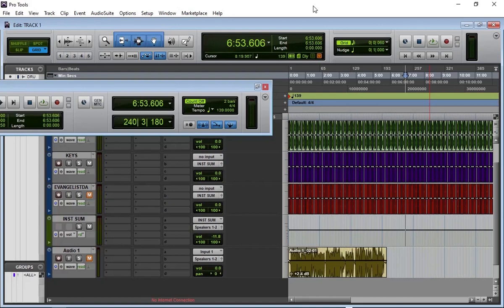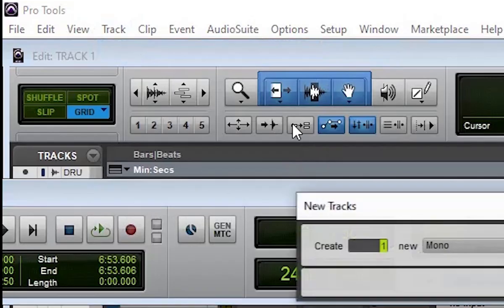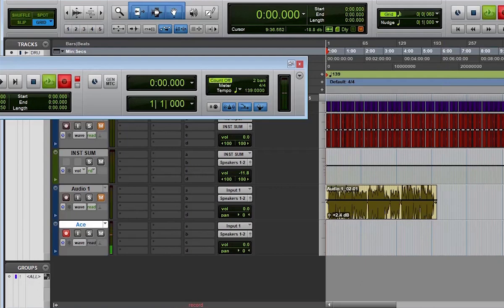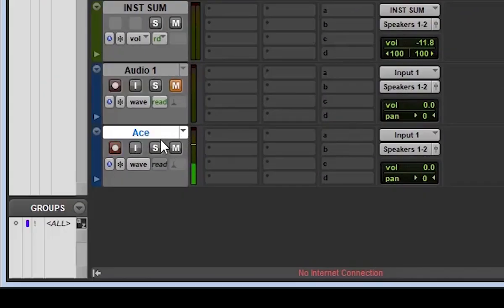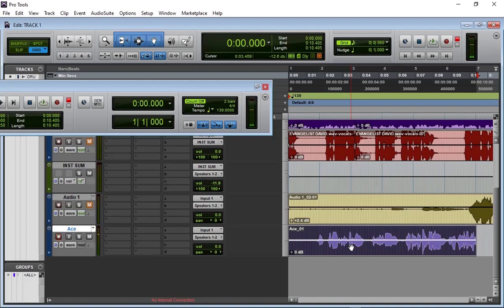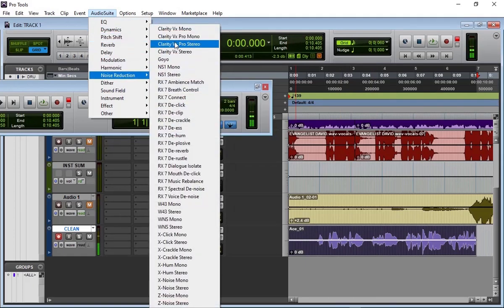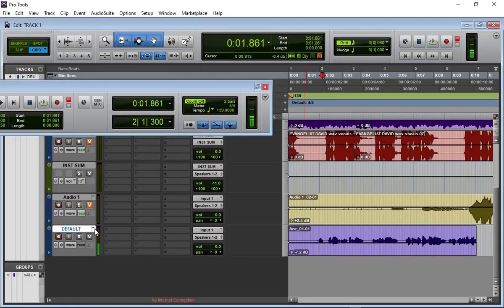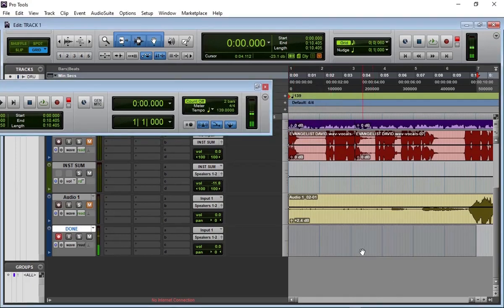HOW to creat folder on a track channel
I find it appropriate to respond to questions on my videos using further explanatory videos to show the process to help my viewers comprehend easily .Be notified that this tutorial is a response to a question on one of my videos. Thank you.